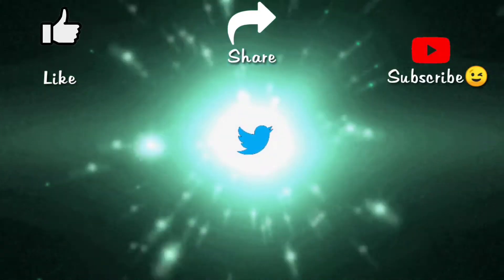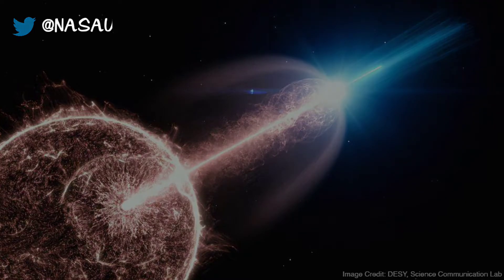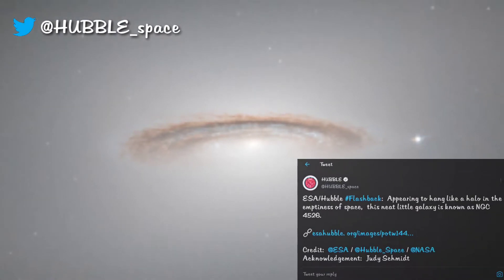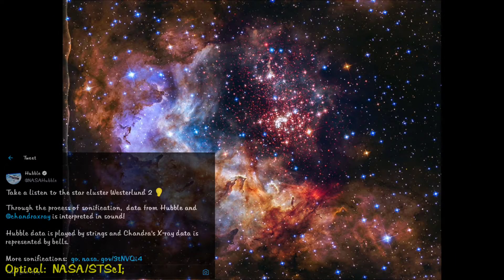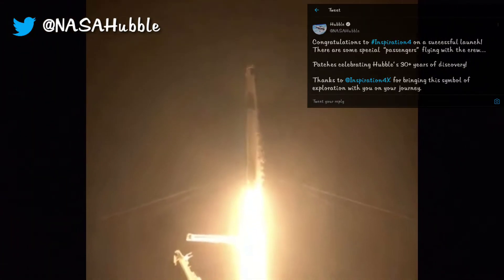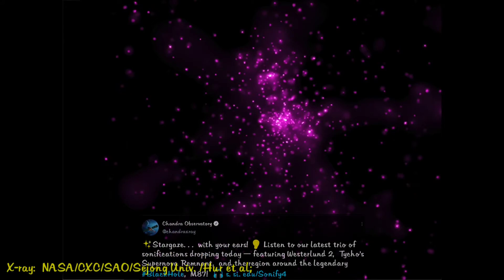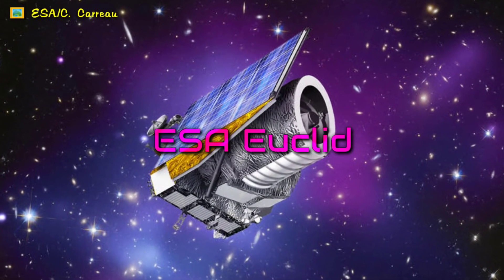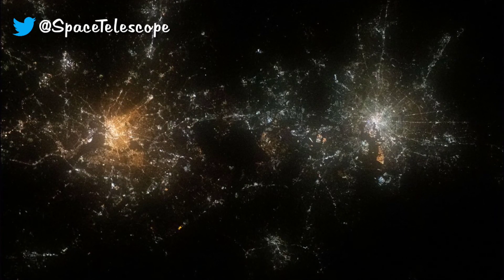Space Telescopes 7 : This is not hubble or James webb space telescope!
In this episode of space telescopes, find out about antimatter producing pulsar, supernova replay seen by hubble, dark energy telescope launching next year and many more!

SCROLL DOWN for links to images, videos and articles.

Credits

LINKS

NASA Universe
1. Geminga's gamma Halo -

2. Prototype lasers for LISA mission -

3. Gamma ray burst from a billion light years away -

4. Slowly spinning comet -

Hubble ESA
1. Supernova Replay -

2. Floating Halo : NGC 4526 -

1. Supernova Replay -

2. Smith cloud returns -

3. Dancing galaxies -

Hubble NASA
1. Triplets : Arp 274 -

NASA Exoplanets
1. Hot Jupiter -

2. What are exoplanet? -

3. Do aliens exist? Ask a NASA scientist -

Chandra Observatory
1. Data sonification -

ESA Euclid mission
1. How to build a dark energy hunter -

Intro (0:00)
NASA Universe (0:13)
Hubble ESA (2:10)
Hubble Space Telescope (3:11)
Hubble NASA (4:00)
NASA Exoplanets (5:54)
Chandra Observatory (6:44)
ESA Euclid (9:18)
Space Telescope Science Institute (9:37)
Thank you!(9:58)